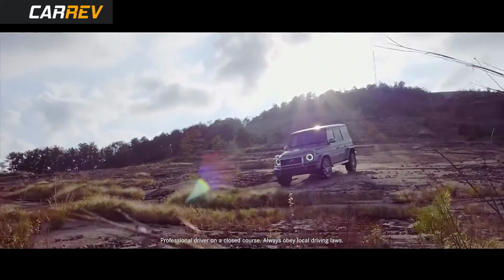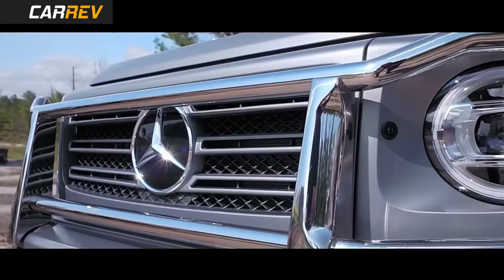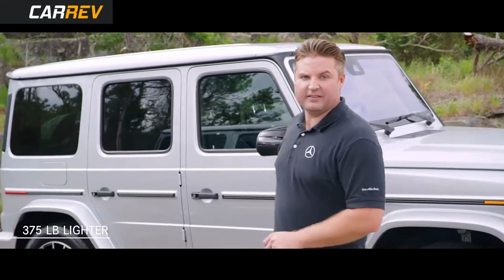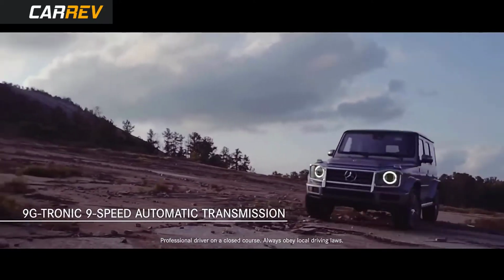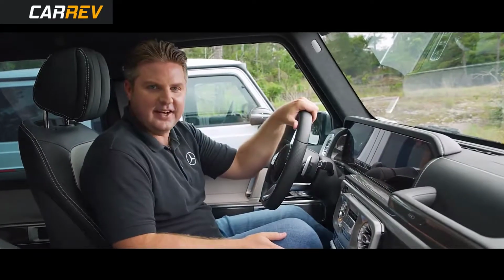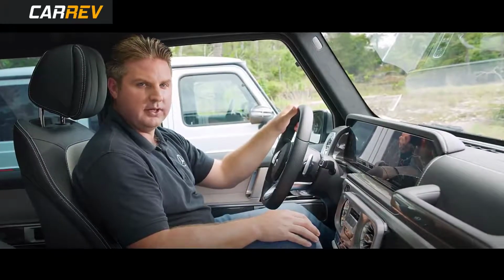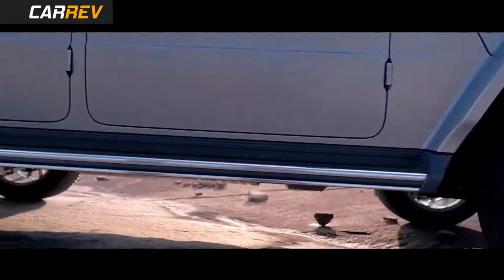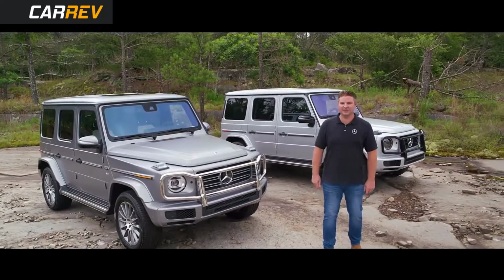2019 Mercedes Benz G Class First Drive Nothing but a G Wagen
2019 Mercedes-Benz G-Class First Drive: Nothing but a G-Wagen
Reinventing the icon
The casting of the Mercedes-Benz Geländewagen in 2015’s Jurassic World was appropriate for more reasons than just the vehicle’s ruggedness and suitability for shuttling Hollywood stars through mud. Introduced in 1979—and largely unchanged since—the G-wagen is a dinosaur. Fittingly, it appeared in the most fantastic installment yet of the sci-fi series, in which scientists created a new dinosaur. Because for the first time in almost 40 years, Mercedes-Benz has finally messed with the G-class’s DNA.
Highs
Vastly improved ride, much roomier interior, insane off-road ability.
Lows
Plenty of wind noise, still doesn’t love cornering, six-figure price tag.
What’s New Looks Old

Oh, don’t worry too much. Just look at the pictures. While the 2019 model is comprehensively reengineered—only the door handles, the spare-tire cover, the sun visors, the headlight-washer nozzles, and a bracket under the hood are shared with its predecessor—it still looks very much the same. The edges are softer now and the roof pillars are a bit thicker, but all of the important G cues are there: the awkward trim strips encircling the body, a spare tire hanging off a massive side-hinged rear portal, square-cut doors (now with rounded edges) with exposed hinges, a clamshell hood, and marker lights on top of the fenders. Without seeing the old and new side by side, most people will be hard-pressed to identify many differences. Heck, casual observers will go on thinking it’s unchanged. Although it wasn’t installed on any of the Europe-market vehicles we drove for this first exposure, the brush guard will still be standard in the United States. And in addition to the G’s Lego-brick silhouette, the most important mechanical parameters remain: There’s still a ladder frame, and the truck still has three locking differentials.
But the front and rear differentials are a critical 1.6 inches farther apart now, and the front one resides in an independently suspended front axle, which is the primary reason for the G-wagen’s dramatically improved ride quality. Without a big log axle crashing around up front, Benz’s brick rides far more like a modern vehicle, soaking up bumps without making occupants feel like they’re doing the off-roading they almost certainly will never do. The boost from the electrically assisted power steering varies depending on the selected driving mode, but this model’s rack-and-pinion system is far more precise than the outgoing truck’s recirculating-ball setup.

Overall length is up 2.1 inches, and the new G is a significant 2.5 inches wider. This changes the proportions dramatically. While 2.1 inches represents just a 1 percent increase in length, width balloons 7 percent. From behind, all G-wagens now have the broad-shouldered bulk of the wild, portal-axled G550 4x42—particularly the Mercedes-AMG G63, which gets slightly wider fender flares than the G550.,etc

⚠ Don’t miss next videos: Press the little bell 🔔 to get notifications.Thank you for your visit. You are welcome sharing and embed links for all our videos